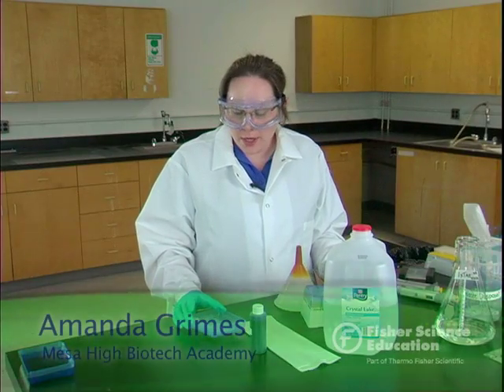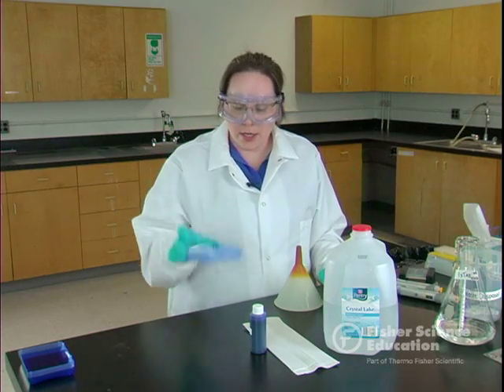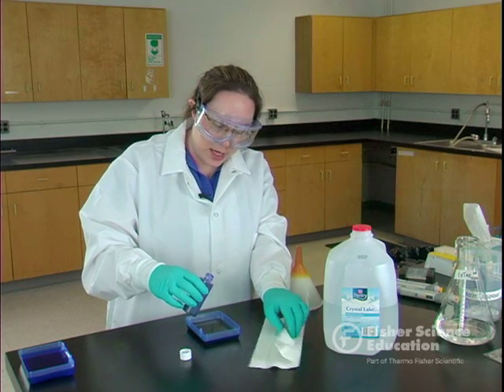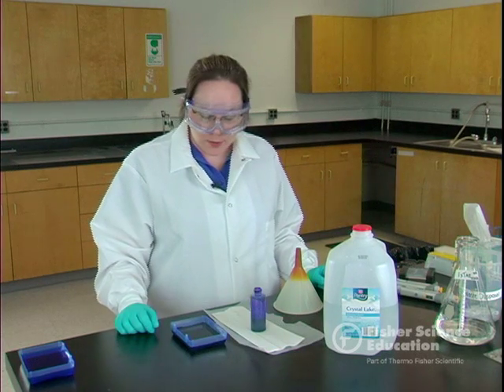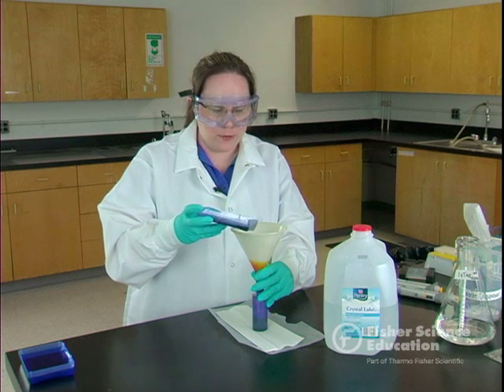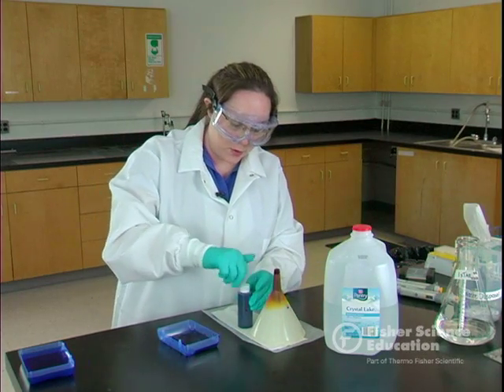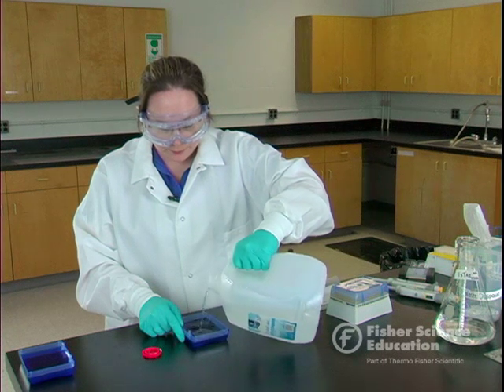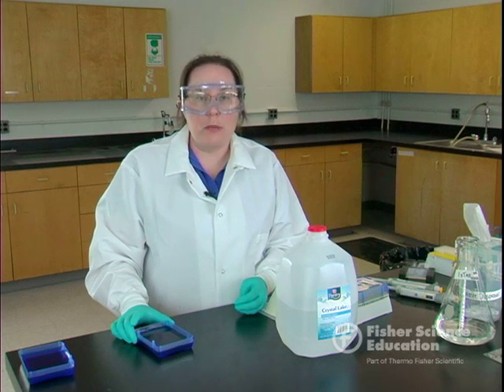Solutions Tips and Tricks: Staining Gels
Tips and tricks on how to stain a gel